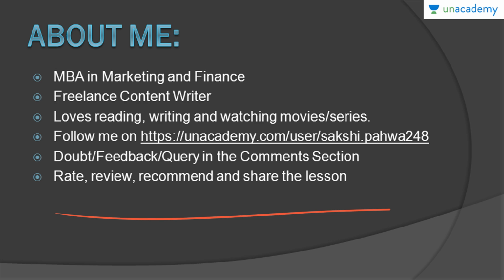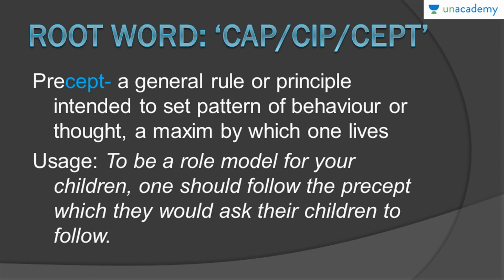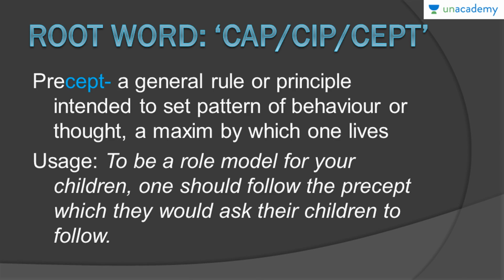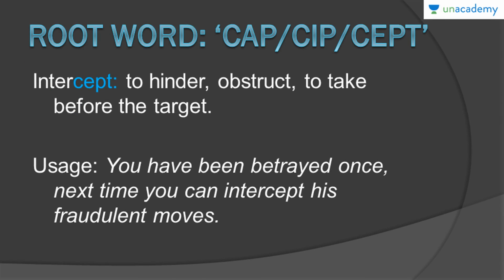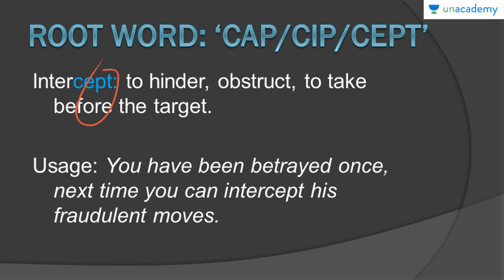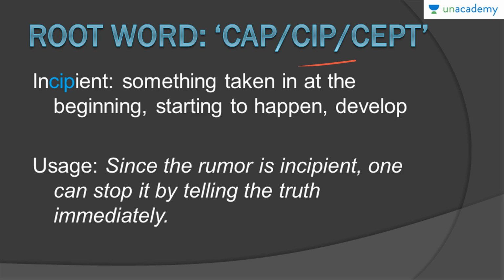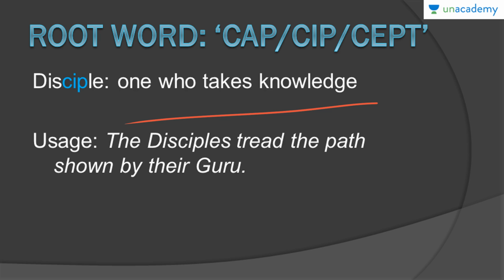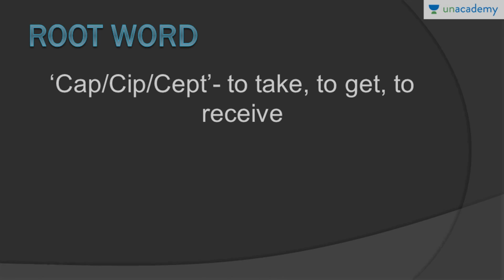Root Words in English Vocabulary - Daily Course To Build Your Vocabulary Part 11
Unacademy presents this unique course where you can learn root word in every lesson. Watch to build your English Vocabulary by learning new words and understanding how to use them.